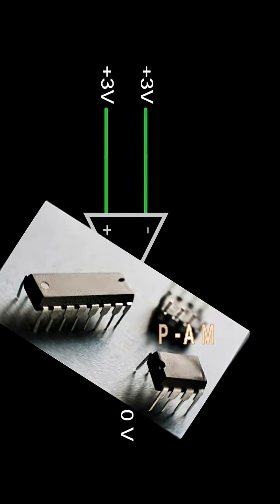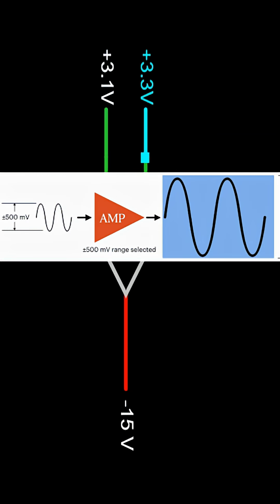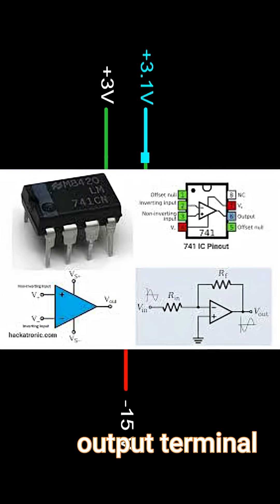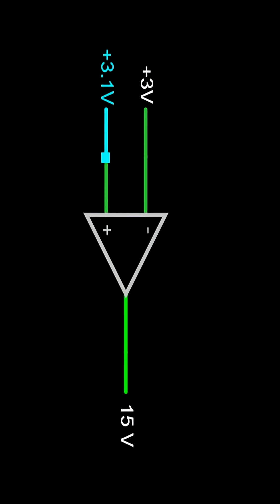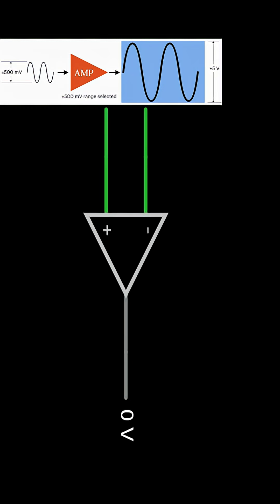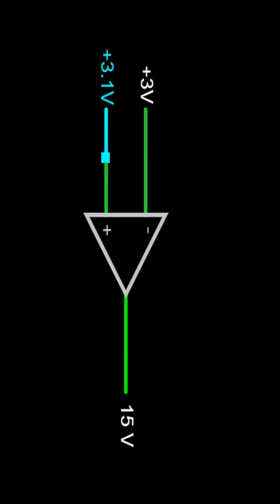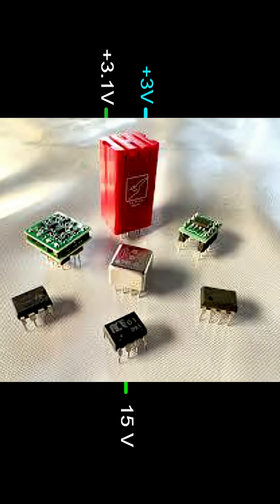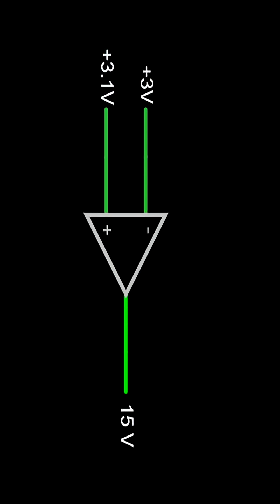🔌 What is an Operational Amplifier? | Op-Amp Working Principle Explained| Electronics Basics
Welcome to this short and simple explanation of the Operational Amplifier, or Op-Amp! 🎥⚡

In this video, we’ll explore how an Op-Amp works, its basic structure, and where it is used in electronic circuits.

An Operational Amplifier is one of the most important building blocks in analog electronics.
It can amplify weak signals into strong ones and is widely used in audio amplifiers, sensors, voltage comparators, and filters.

🧩 How It Works:
An Op-Amp has two input terminals — one inverting (−) and one non-inverting (+) — and a single output terminal.
The Op-Amp compares the voltages at these two inputs and produces an output voltage that is the amplified difference between them.

If the voltage at the non-inverting input is greater than the inverting input, the output goes positive (high).
If the inverting input voltage is greater, the output goes negative (low).

💡 Inside the Op-Amp:
An Op-Amp contains many transistors, resistors, and capacitors arranged in stages to form a differential amplifier.
This design gives it high input impedance, low output impedance, and very high gain — perfect for signal amplification and control.

⚙️ Common Uses of Op-Amps:

Signal amplification 🔊

Voltage comparator circuits ⚖️

Active filters and oscillators 🎛️

Analog computing and control systems 🧠

Sensor interfacing in robotics and automation 🤖

🧠 Op-Amps are used in almost every electronic device today — from your mobile chargers to audio systems and sensors.
Learning about Op-Amps helps you understand how analog signals are processed and controlled in real-world circuits.

📚 In this animation, you can see how the Op-Amp compares inputs and generates an output depending on the difference in voltage.

If you’re learning electronics for O/L or A/L, or just starting out, this video will make it easy to understand!